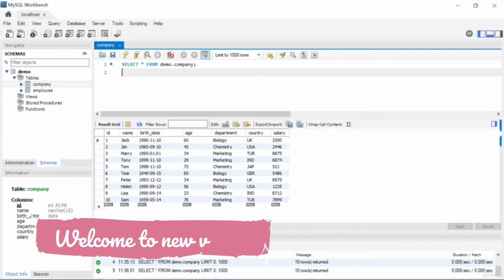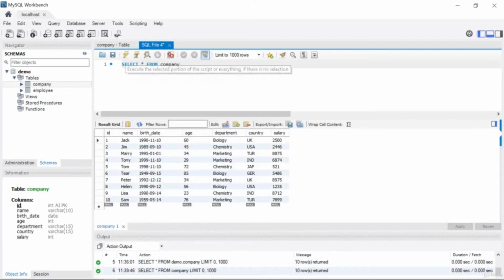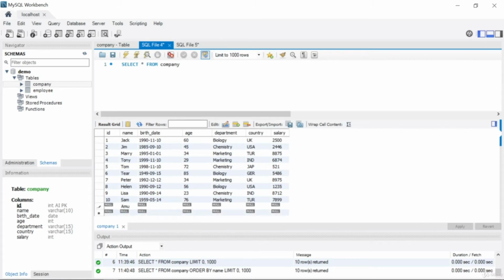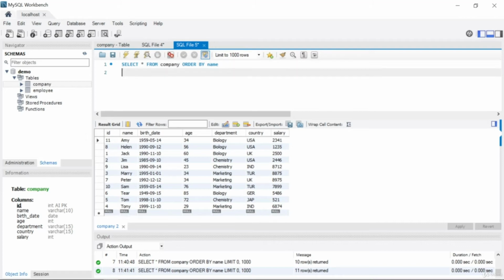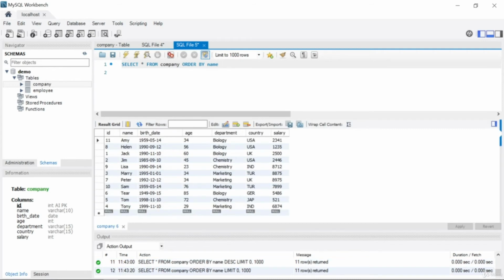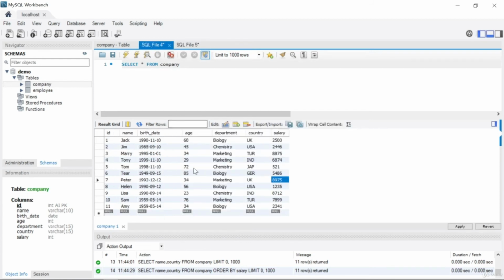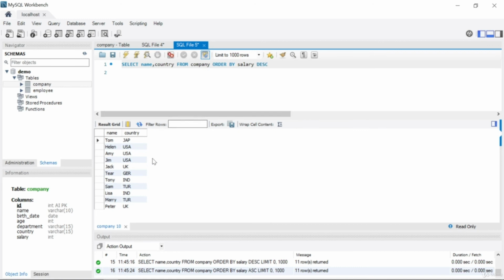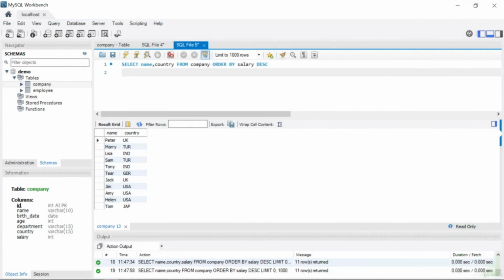29 - ORDER BY Operator in MySQL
ORDER BY Operator in MySQL